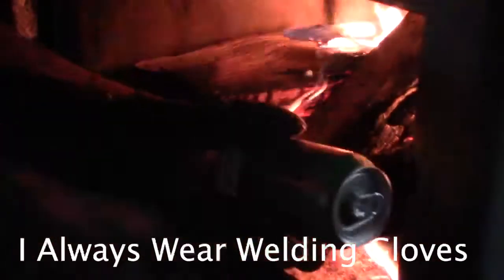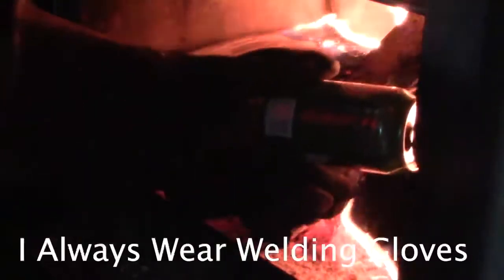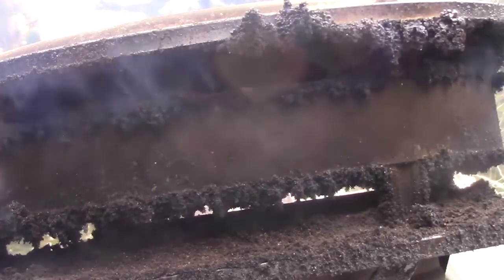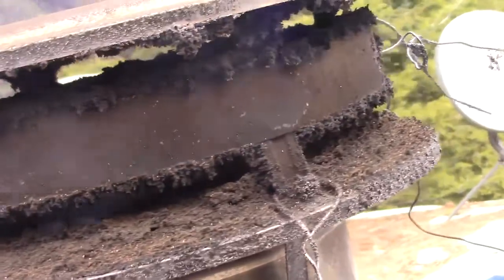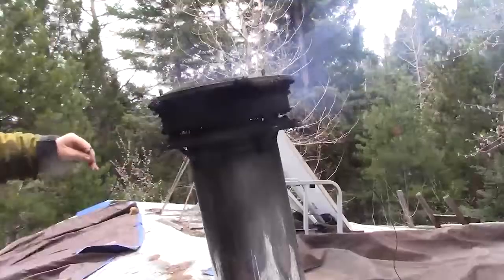Woodstove 101 Creosote and your stovepipe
This is an easy way to clean the top cap of your stovepipe, Two wires act as cleaning tools which are always attached so you can brush off creosote whenever you find a buildup.  An aluminum can be used instead of a an expensive special-log to harden the creosote so it can be removed easily.